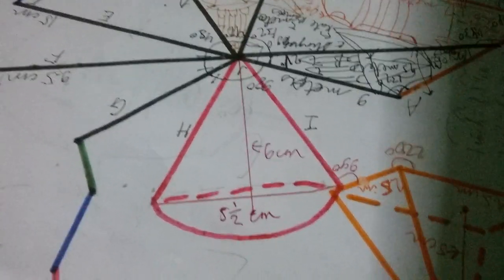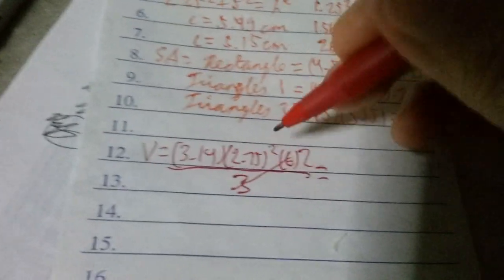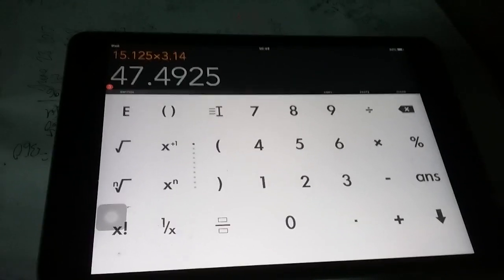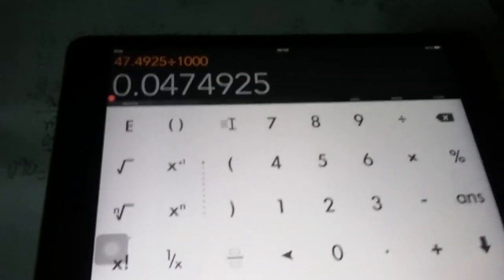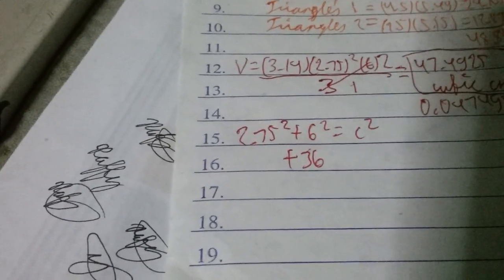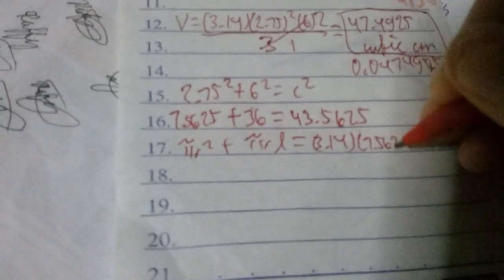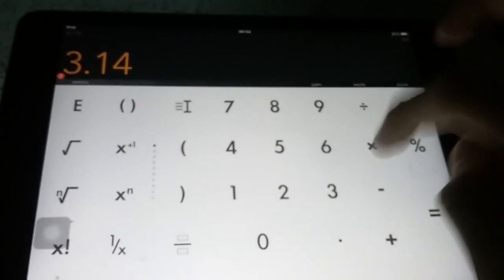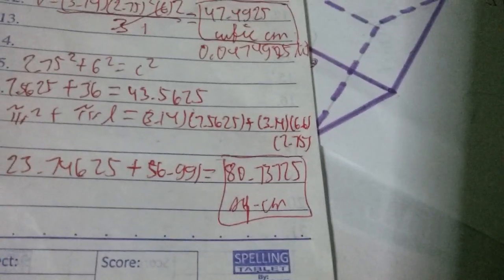Surface area and volume of the cone